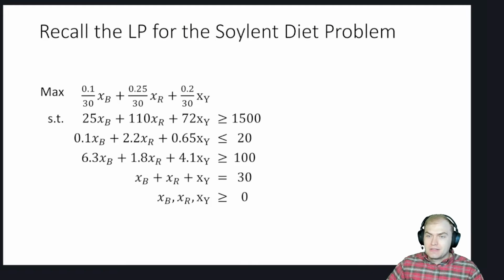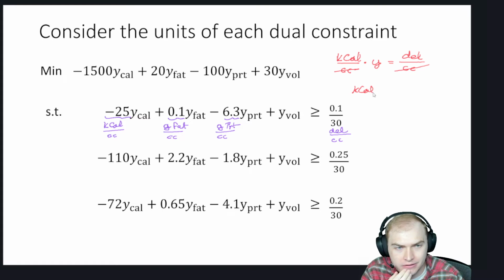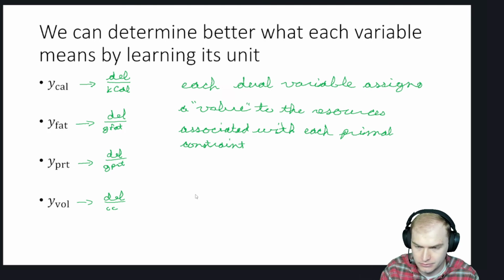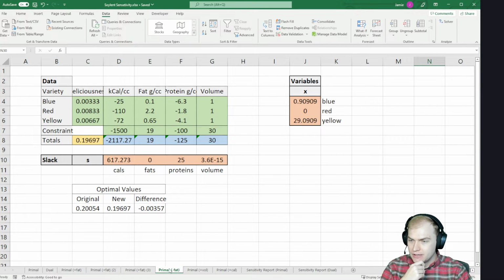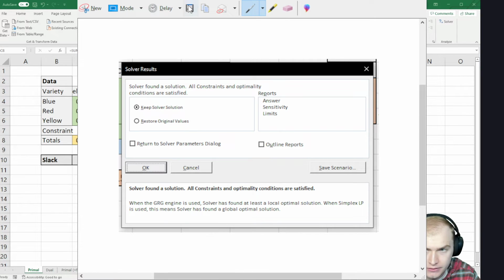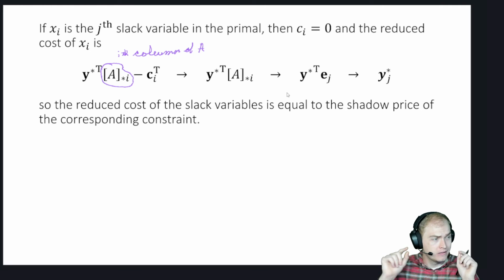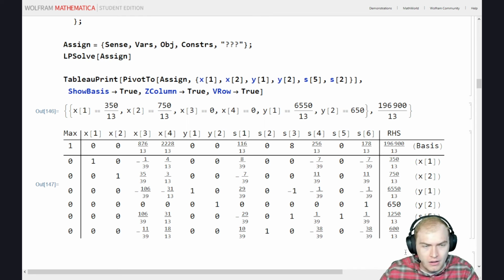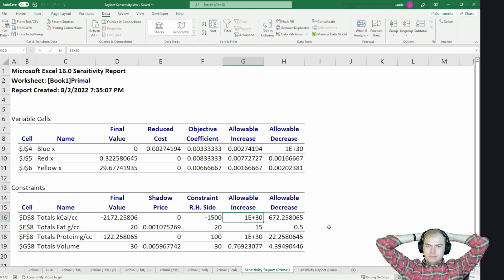Lecture 19: Sensitivity Analysis (August 3rd)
A lecture on reduced costs, shadow prices, and how they interact with the tableau and dual solution. Given on August 3rd 2022 for ISE 2404 at Virginia Tech.